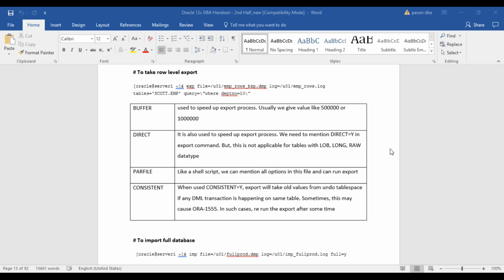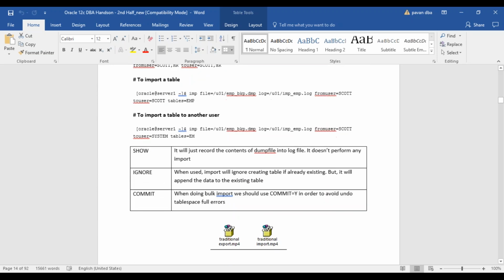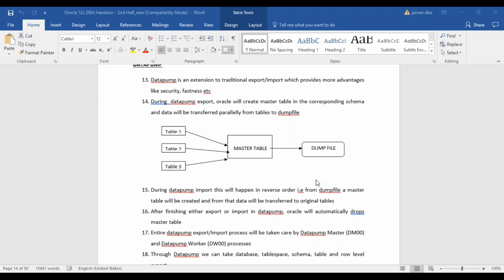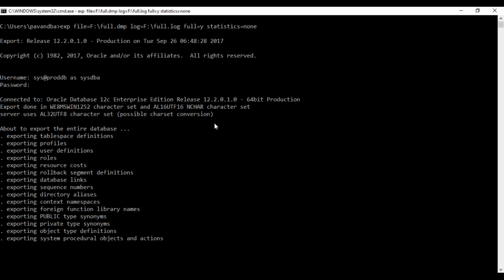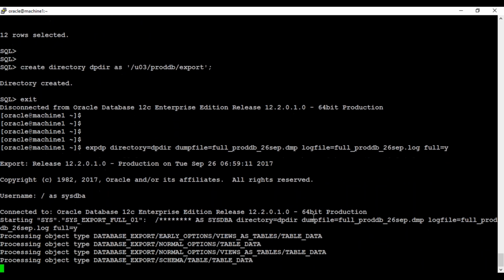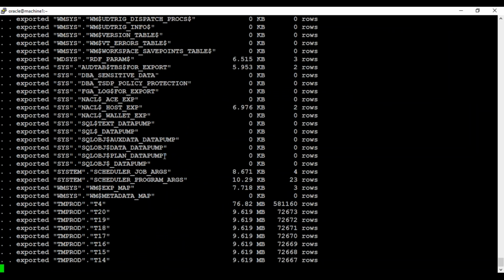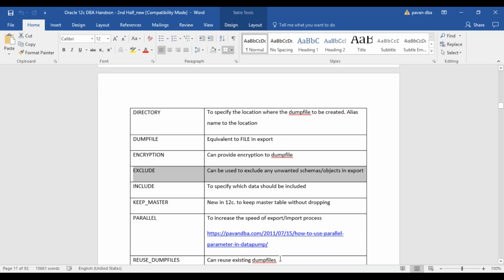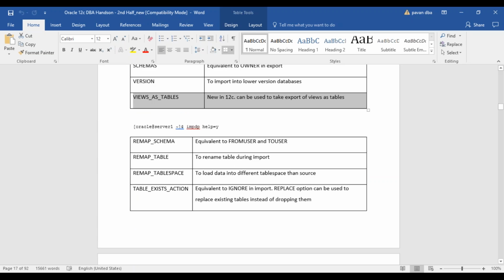2017 09 26 06 12 TMDBA010